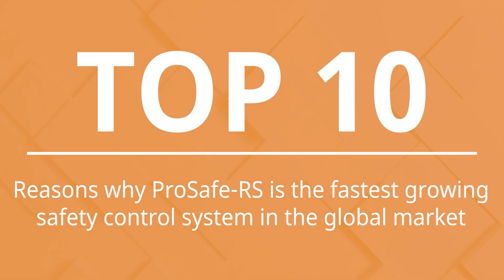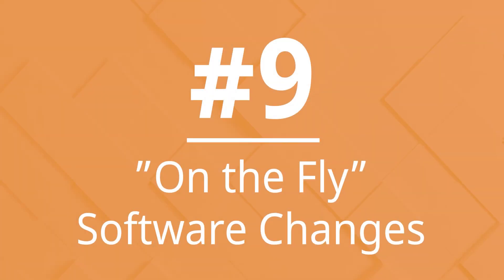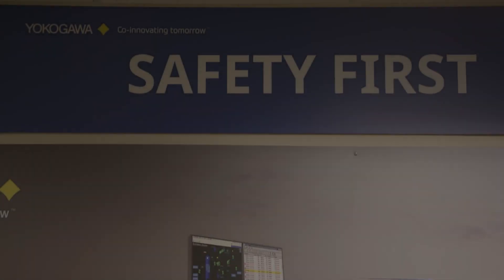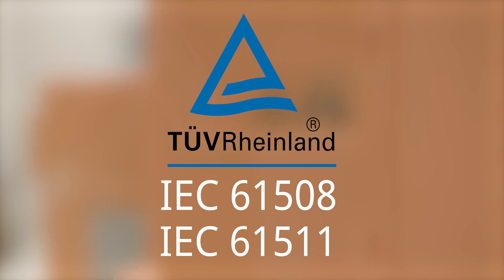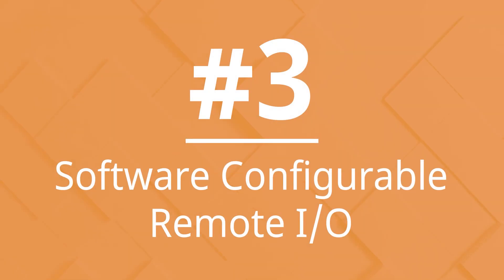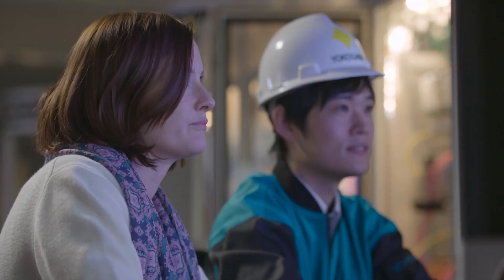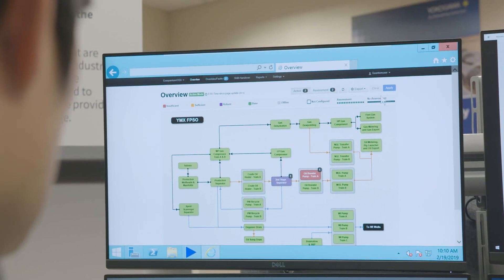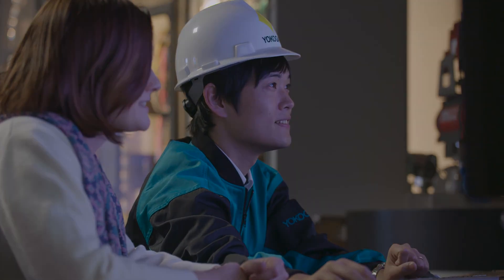Why Prosafe-RS is the fastest growing safety control system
ProSafe-RS is Yokogawa's IEC61508 and ANSI/ISA 84 compliant safety system. It has been used in over 2,400 projects, ranging from large scale integrated process automation projects to stand-alone solutions.

The ProSafe-RS is a TÜV certified Safety Instrumented System (SIS) for use in SIL 1, 2, and 3 applications in a single modular configuration, with superior availability in a redundant configuration. It can be a standalone system or tightly integrated with our CENTUM VP Distributed Control System. Here are the top 10 reasons why ProSafe-RS is the fastest growing safety control system in the global market.